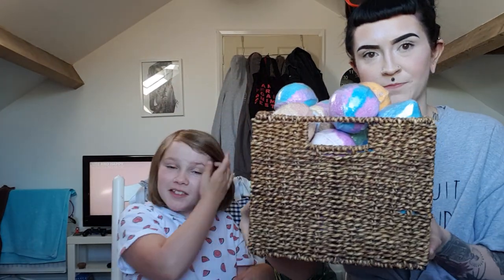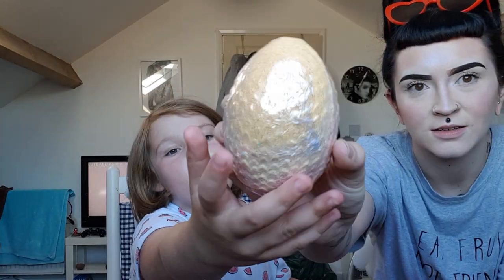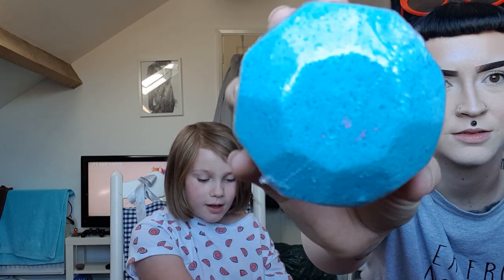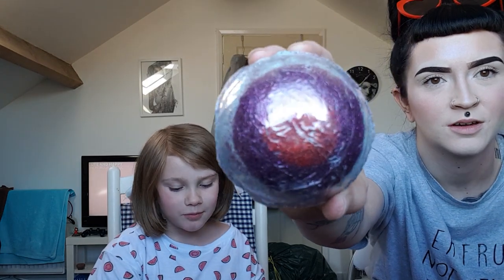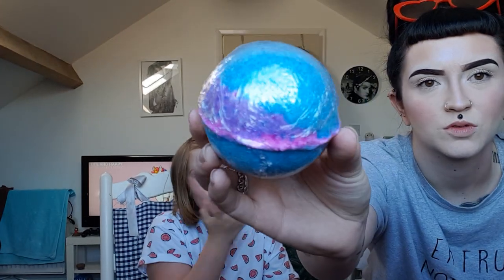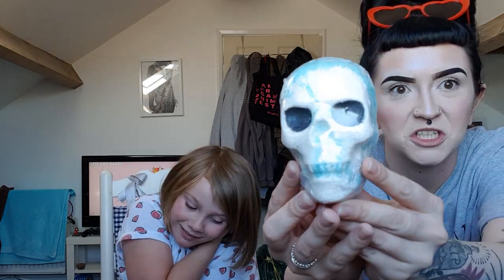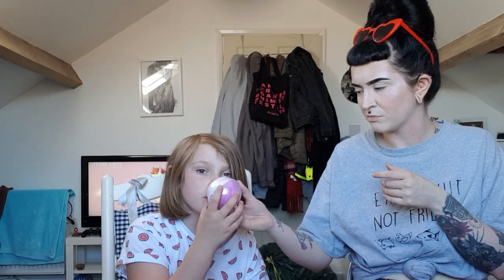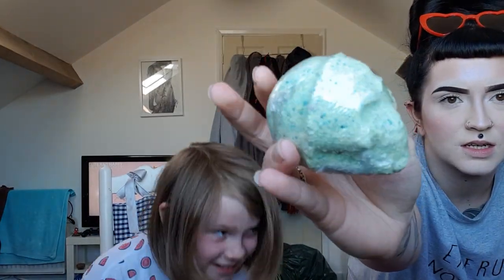Our bath bomb collection!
We've got 20+ bath bombs! Which one is your favourite?